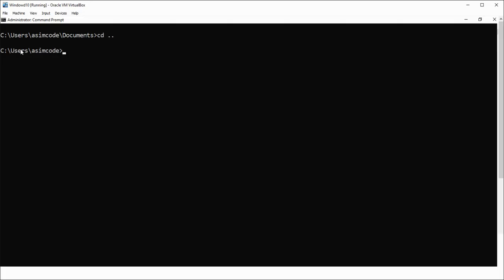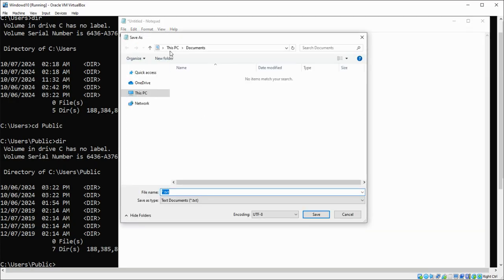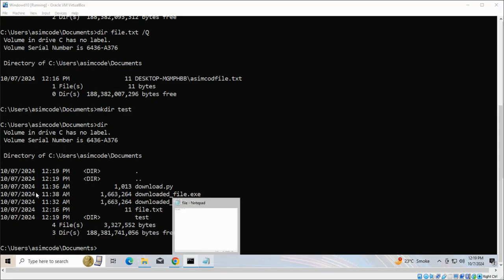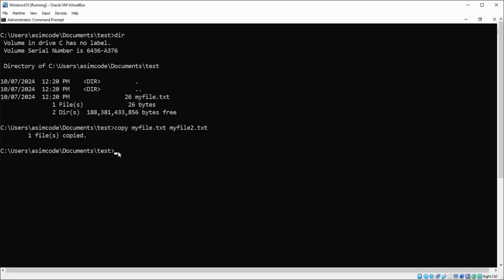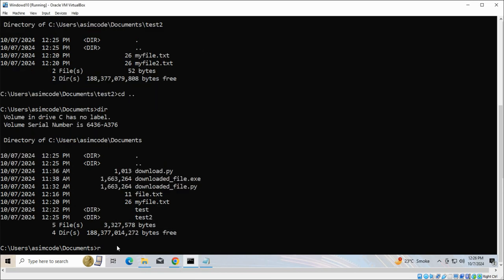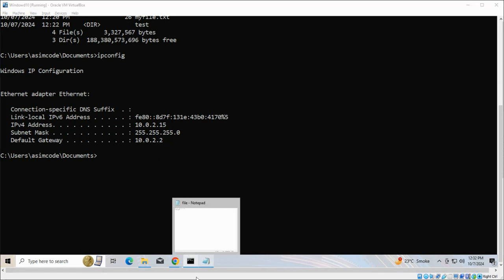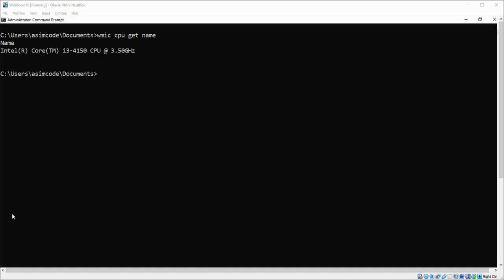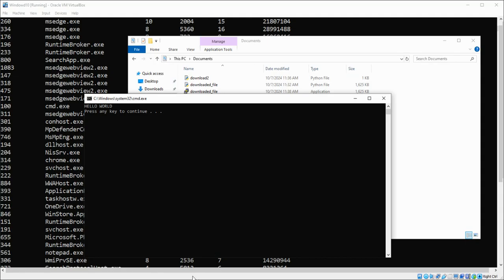Windows Command Line Tutorial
Windows File System
Create folders and files
File Copy & Deletion
Networks
Search for information
Create a batch file